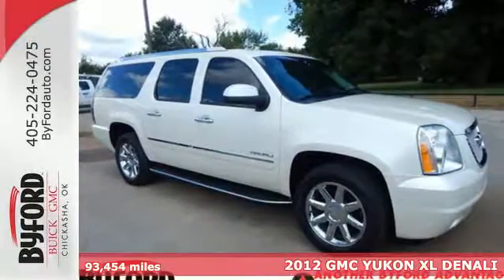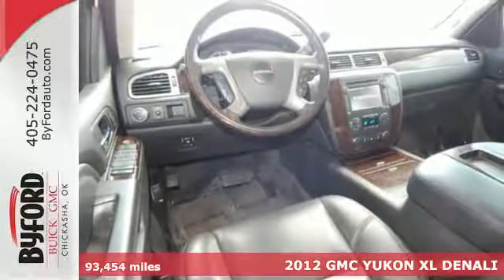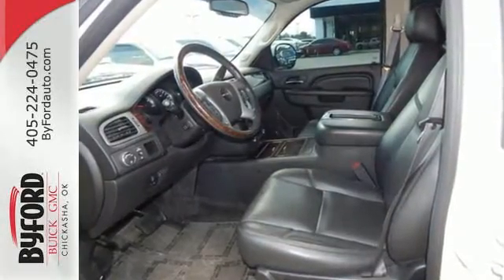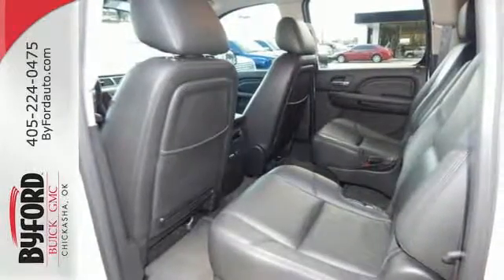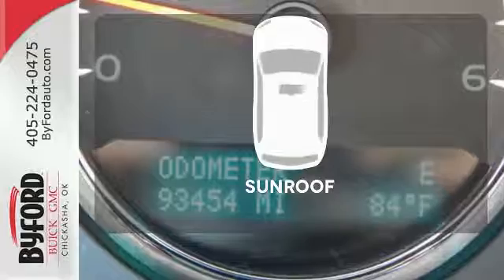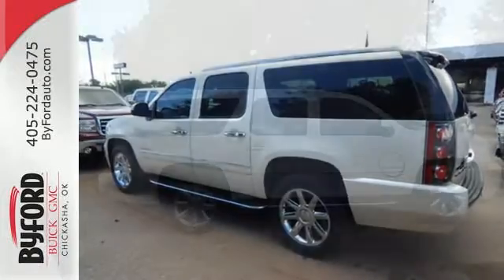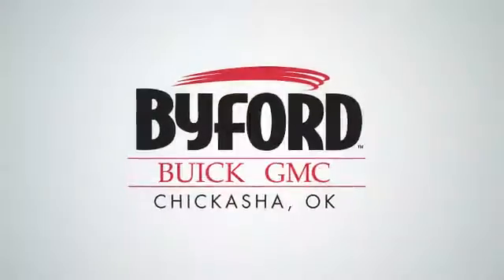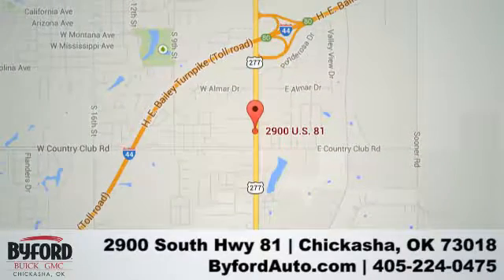2012 GMC YUKON XL DENALI Chickasha Norman, OK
Year: 2012
Make: GMC
Model: YUKON XL DENALI
Trim: DENALI
Engine: 6.2 Liter 8 Cylinder
Transmission: Automatic
Color: Pearl
Interior: Black
Mileage: 93454
Stock #: GR349107A
VIN: 1GKS2MEF4CR326086

Address:
2900 South Hwy 81